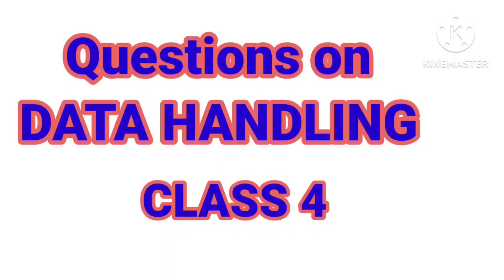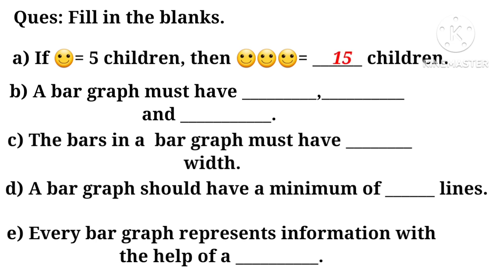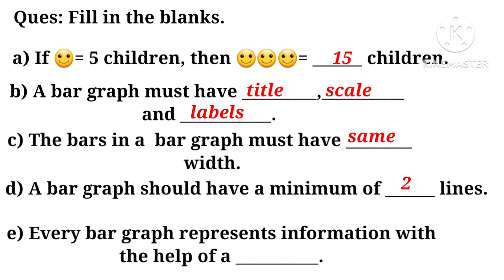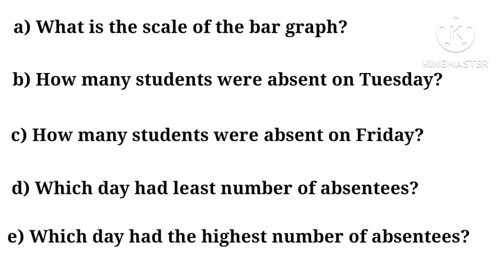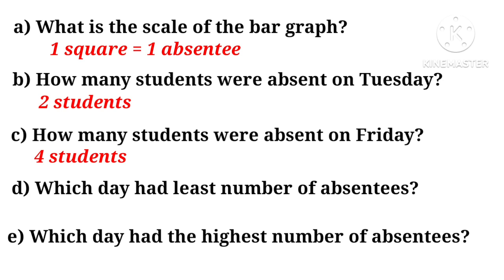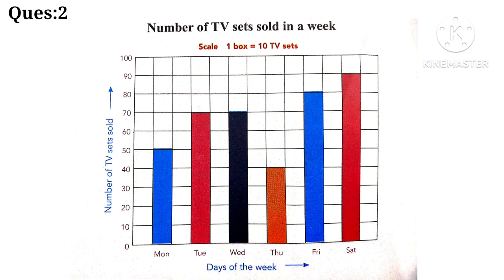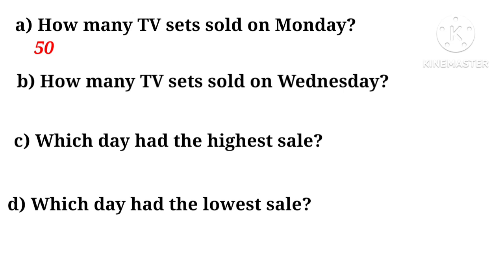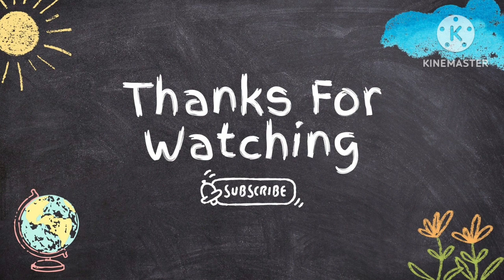Data Handling Chapter | How to read Graphs| CLASS 4 | Introduction of Data Handling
What is data Handling?
How to teach data Handling in class 4

Link to download the questions